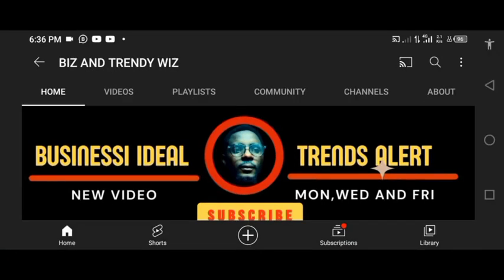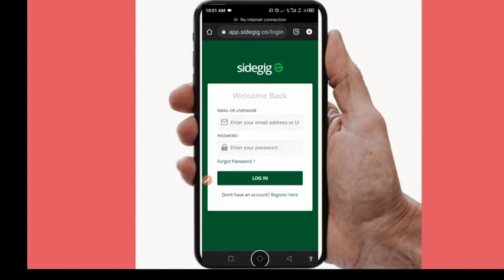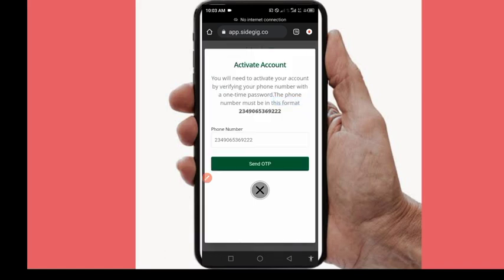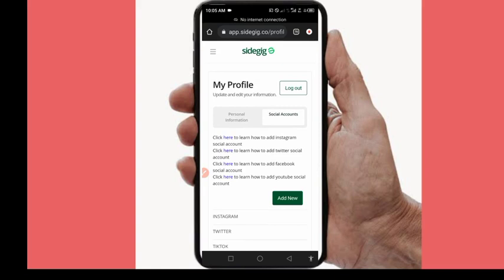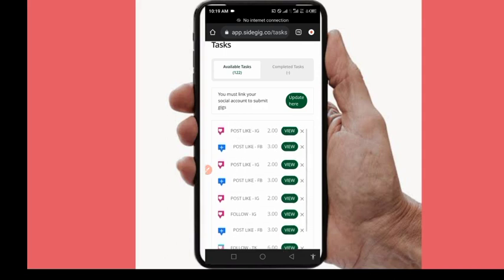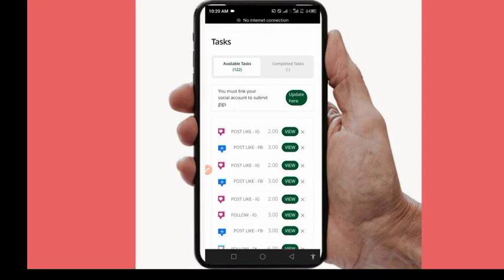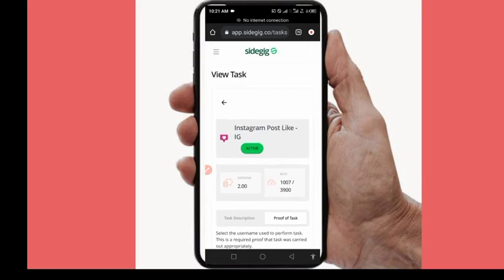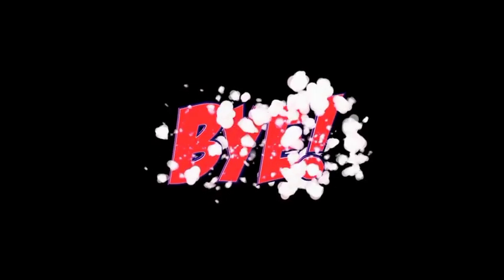How to make money online in nigeria with your phone | Earn 1000 naira daily with naija Legit Website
if you are looking for a way way or how to make money online in Nigeria with your phone, this video is for you. You are going to see how to make and earn N1000 daily online in Naija with investment with this legit website doing Microtask, all you need to do is to follow simple instructions and complete social media tasks in other to start earning N1000 online in Nigeria without investing a dime.

Video title: How to make money online in nigeria with your phone | Earn 1000 naira daily with naija Legit Website

REGISTER YOUR HAWKIT ACCOUNT HERE

Like it & Share it with friends!

Get My No One Recommend Digital Marketing Training that will teach you everything you need to know here ⇨ ⇨

0:00 Intro
0:35 Channel About
0:29 Sidegig. com registration
1:26 Account activation
4:35 Performing task
6:09 completing a task